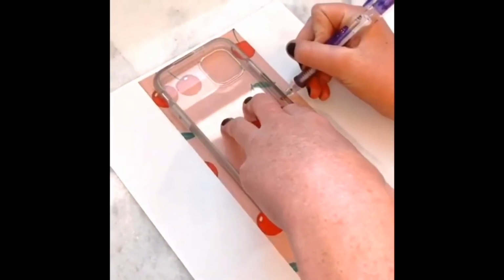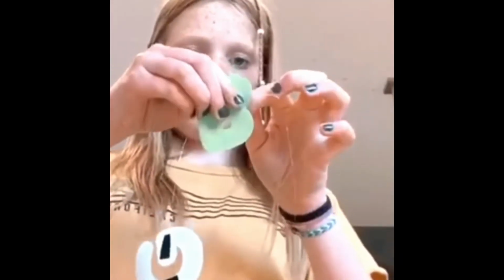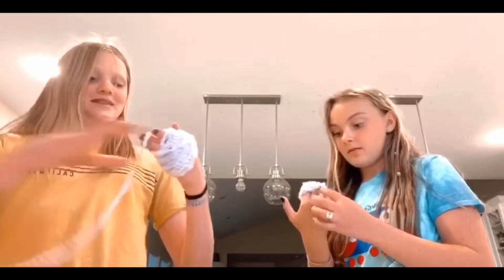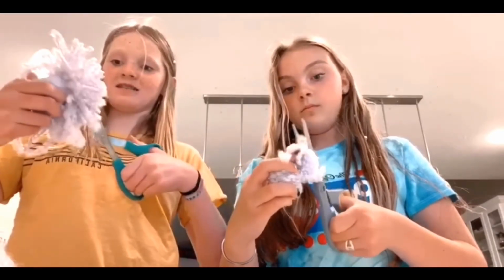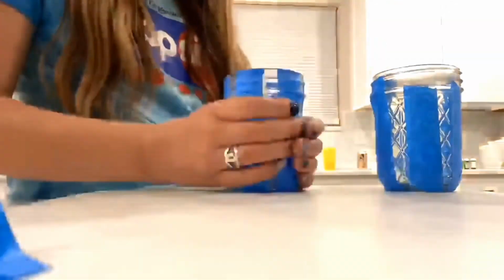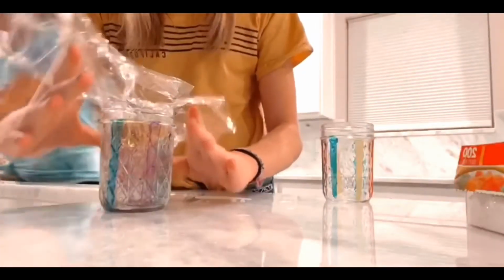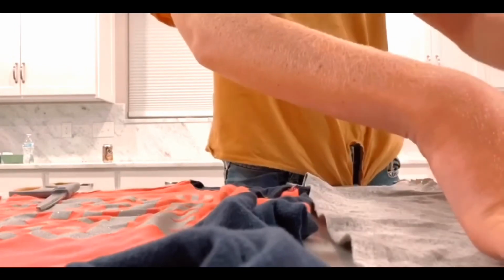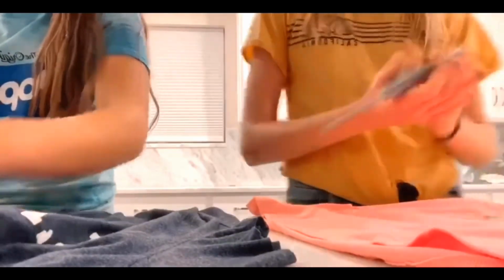8 fun DIYS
Cute and fun DIYS that you definitely need to try!!